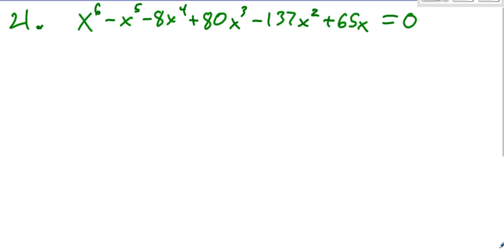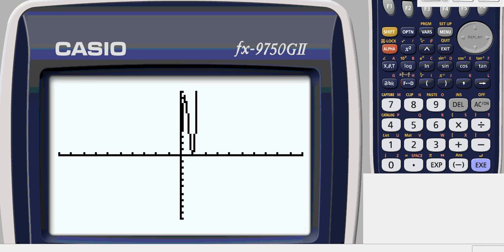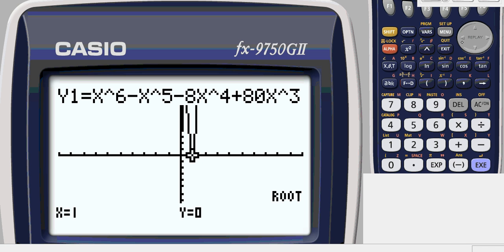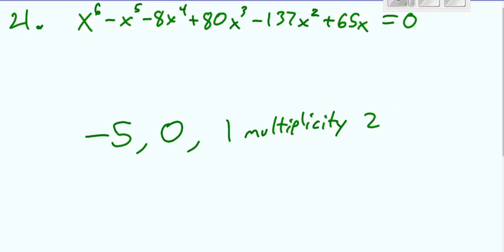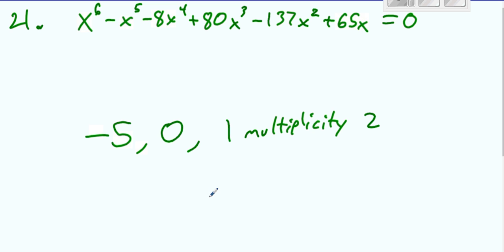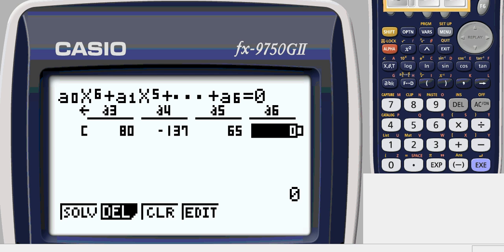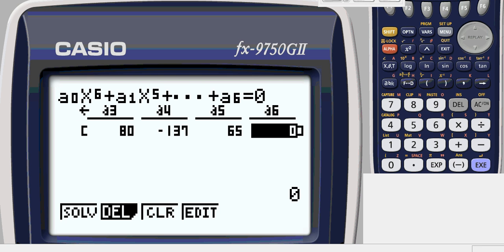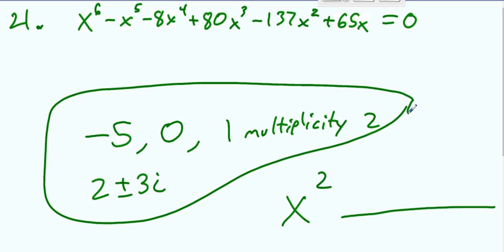LHS College Algebra Chapter 7 Review 21